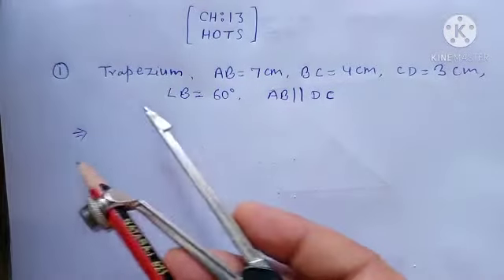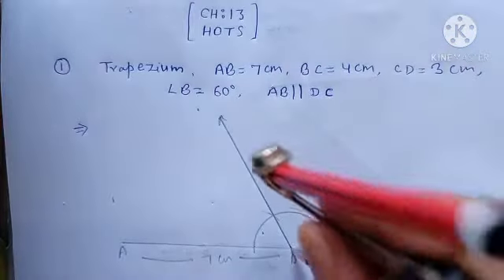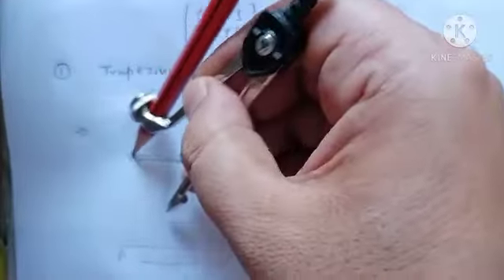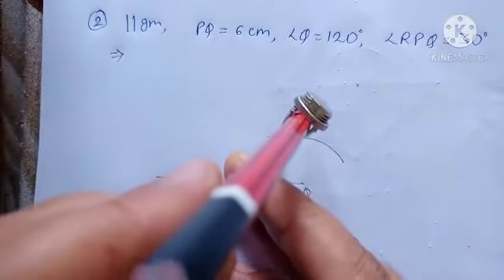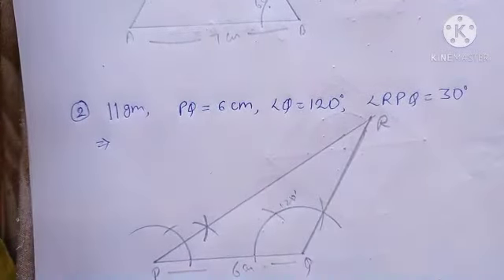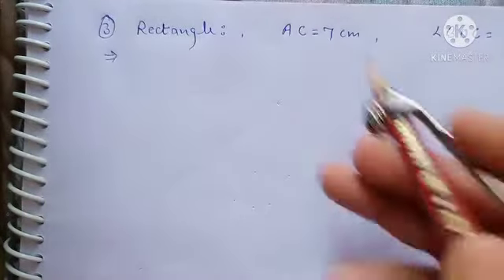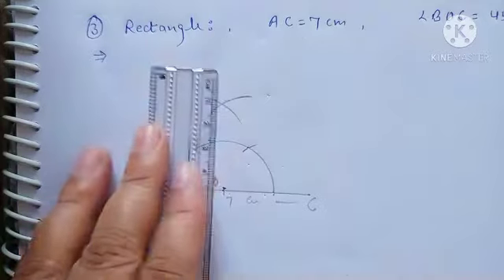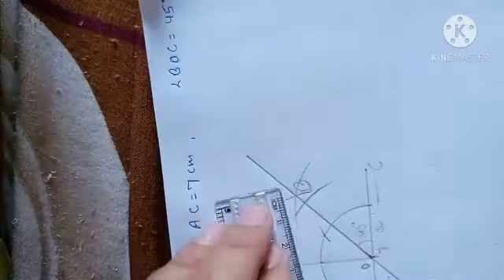8th ch 13 Hots